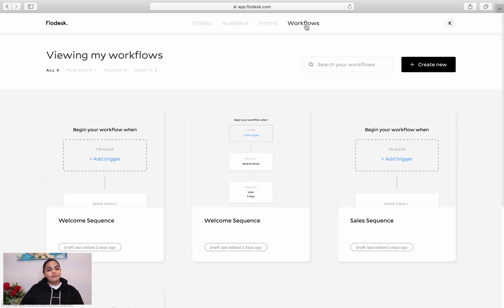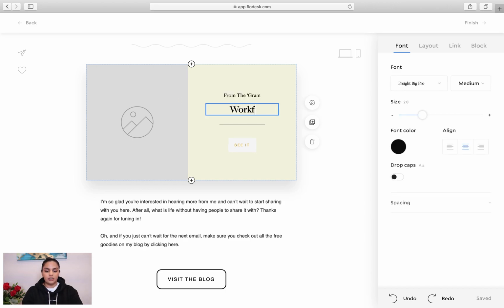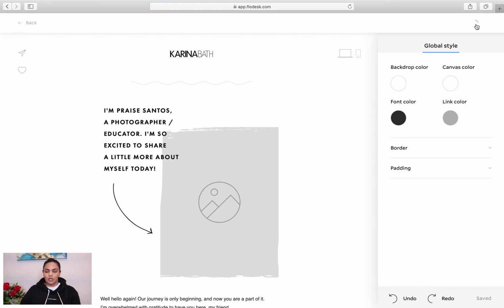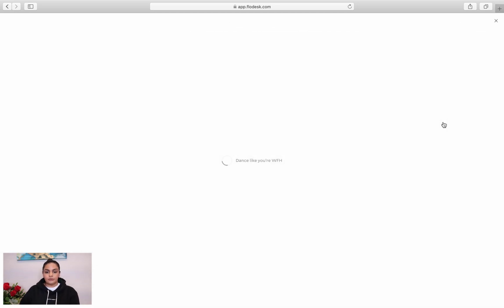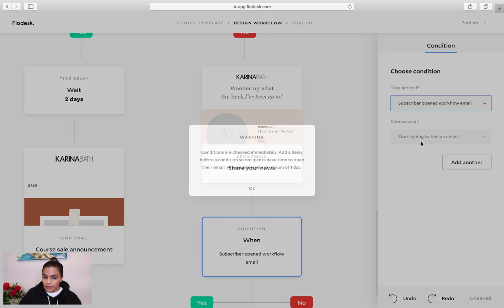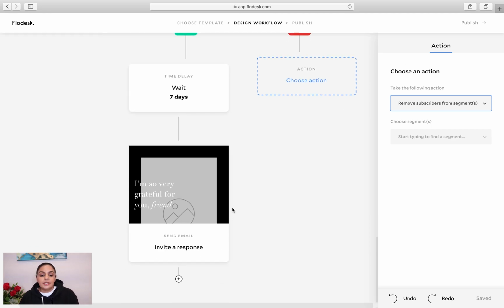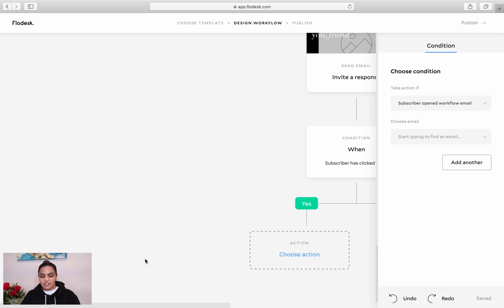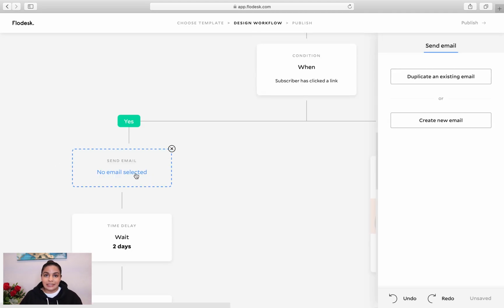How To Make Drip Marketing Workflows In Flodesk